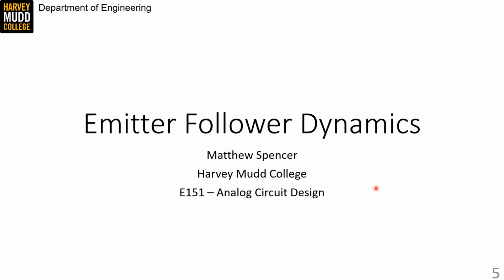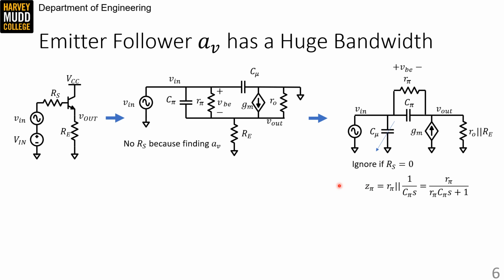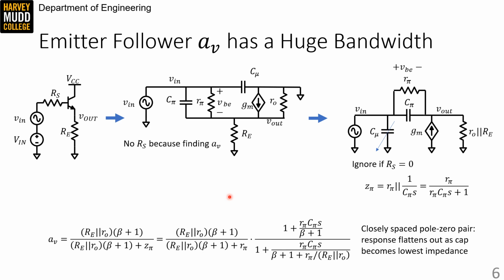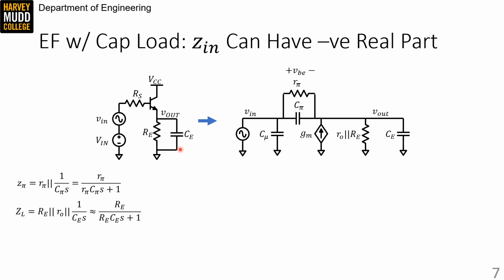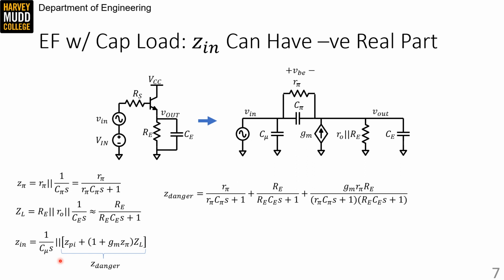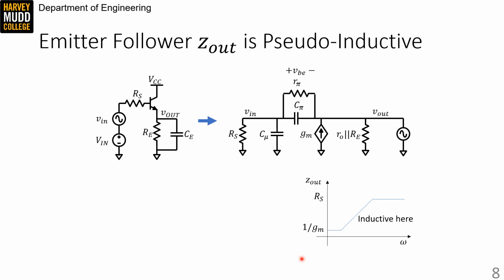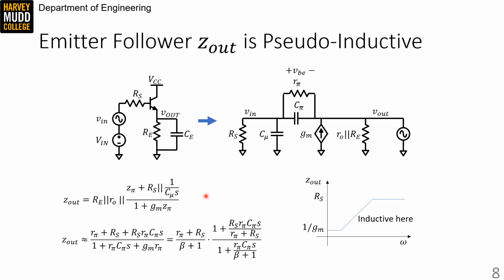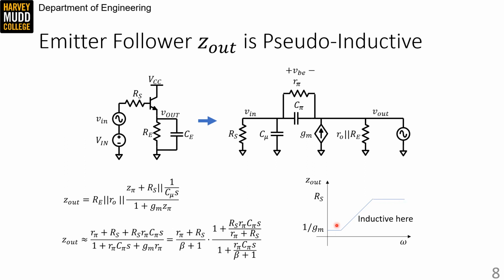Emitter Follower Amplifier Dynamics | Intro to Analog Design | Harvey Mudd College | Video 19.2